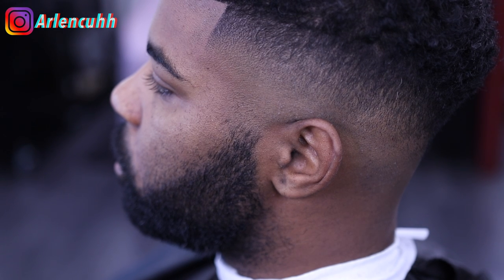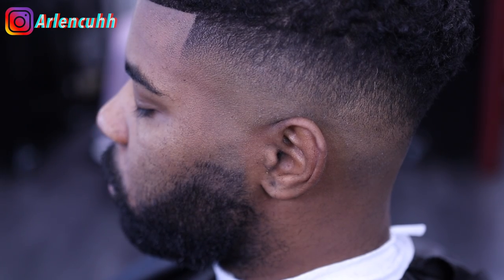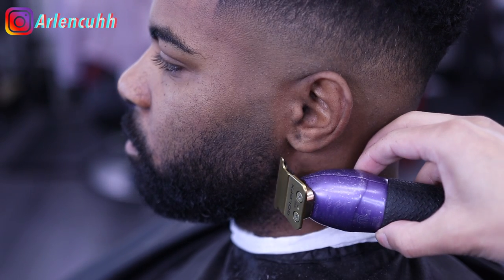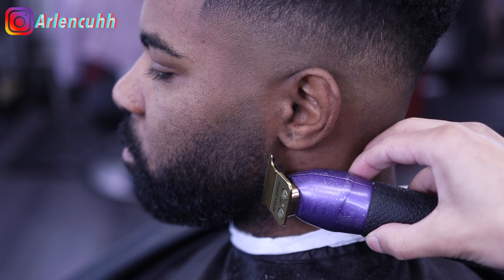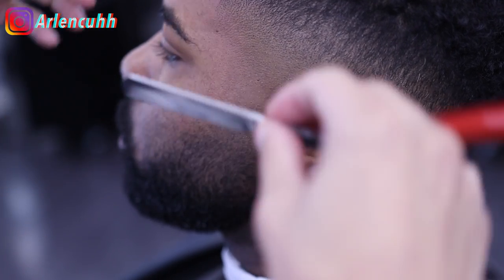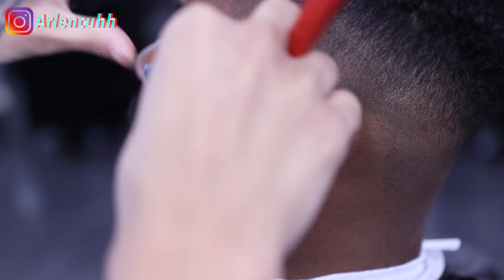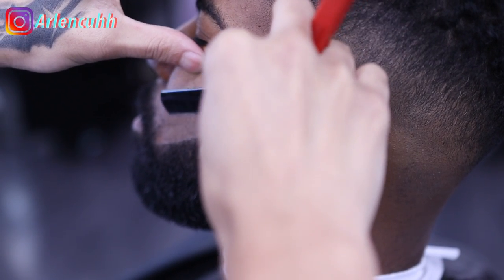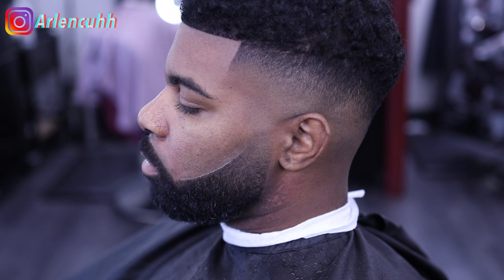How to fade & line up beard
In this video I’m going to be demonstrating how to do this cut step by step. I’ll try to explain as best I can so y’all can understand. Thank you have blessed day🙏🏽